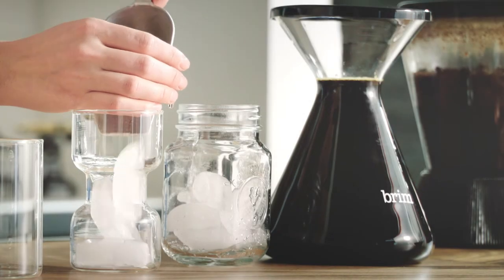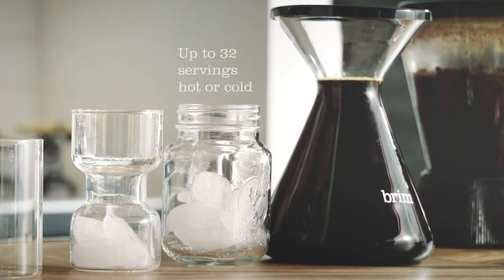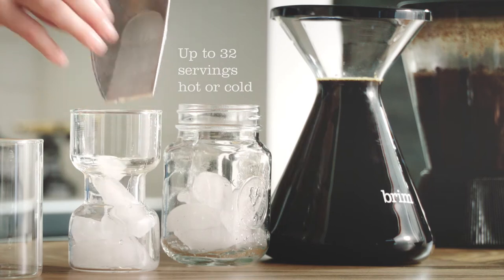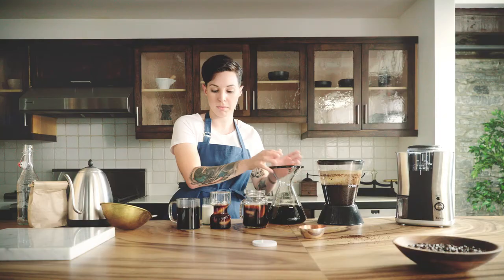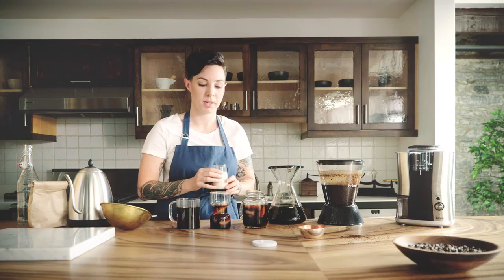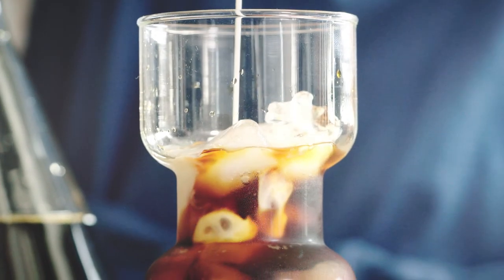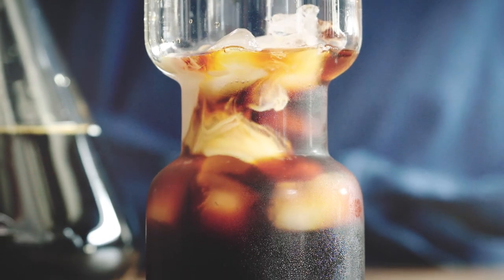Brim How to Brew - Smart Valve Cold Brew Step 5: Tasting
Bring the third wave coffee movement into your kitchen and learn how to brew like an artisan with Brim's Smart Valve Cold Brew Coffee Maker.